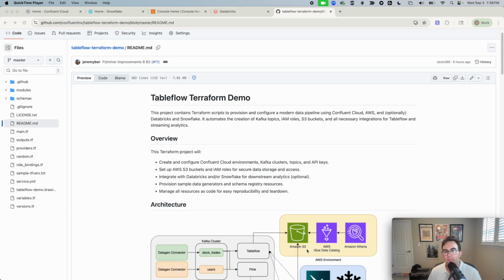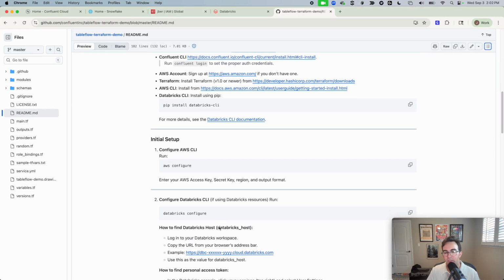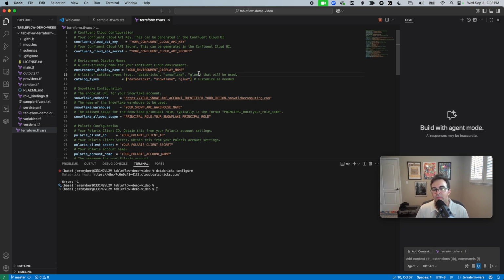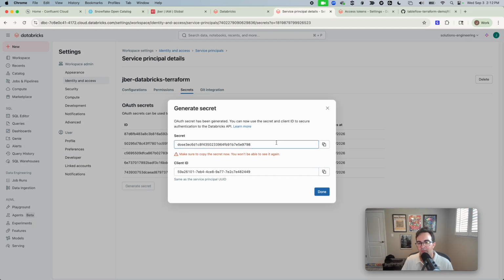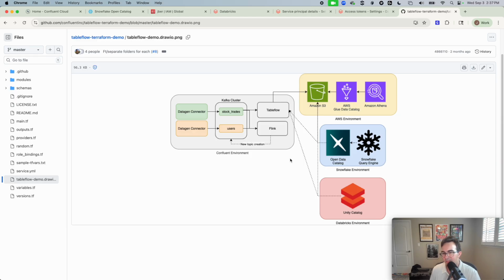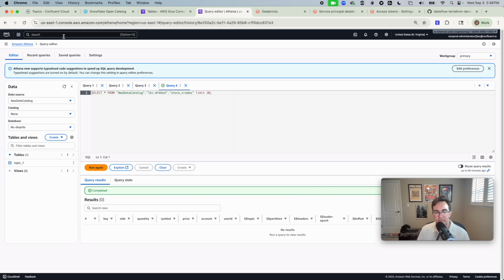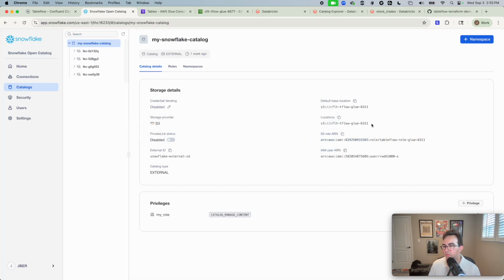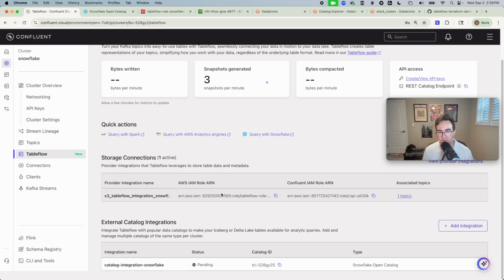Set up Tableflow on Confluent Cloud using Terraform - Jeremy Ber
Learn how to configure and spin up resources related to Confluent Tableflow using Terraform scripts.

0:00 Prerequisites and Setup
13:55 Launching the Terraform Script
18:20 Showcasing the Demo
19:00 Demoing Glue Data Catalog
21:42 Demoing Databricks Unity Catalog
24:33 Demoing Snowflake Open Data Catalog